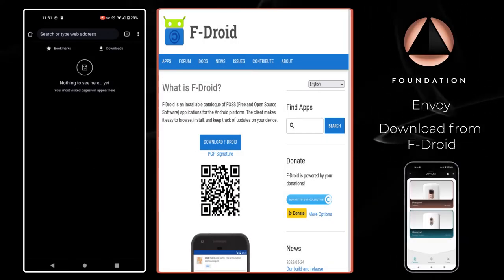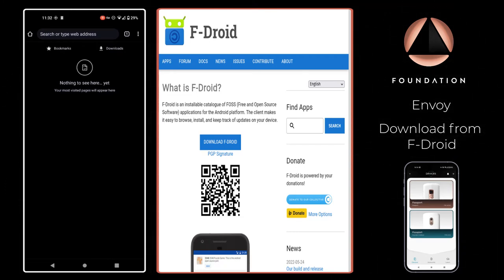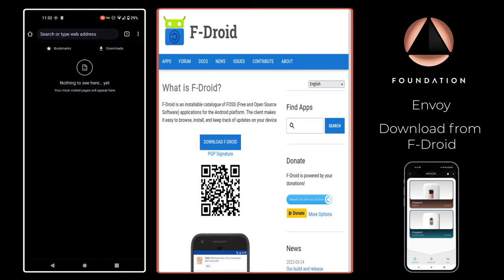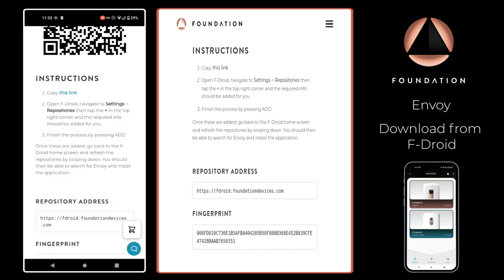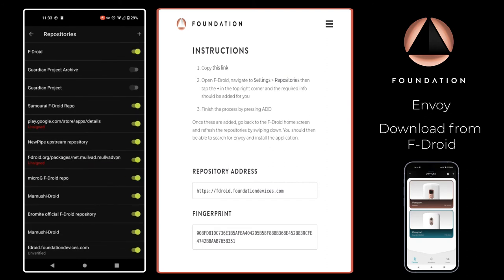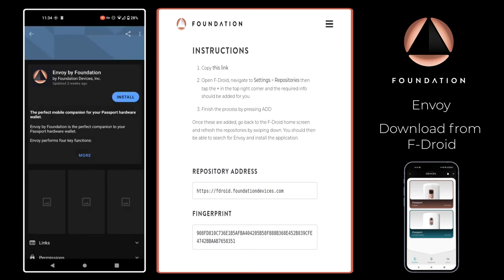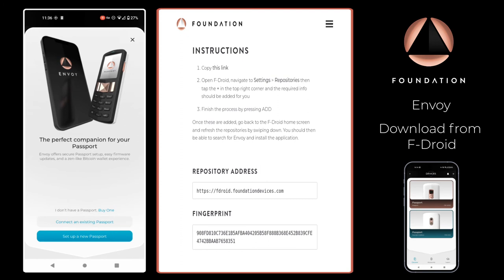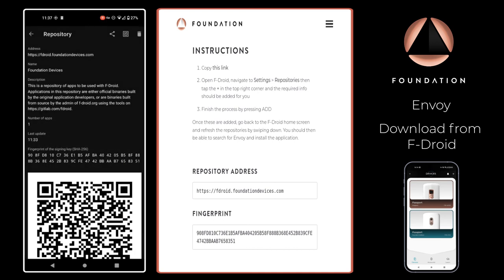Download Envoy From F-Droid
This video shows you the steps required to download Envoy from the F-Droid application store.

F-Droid is an installable catalogue of FOSS (Free and Open Source Software) applications for the Android platform. The client makes it easy to browse, install, and keep track of updates on your device without Google.